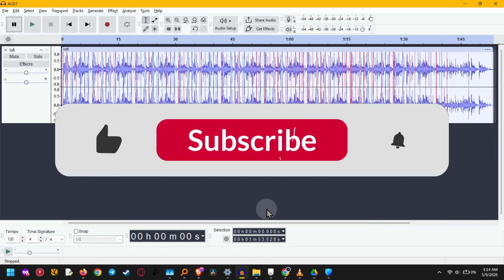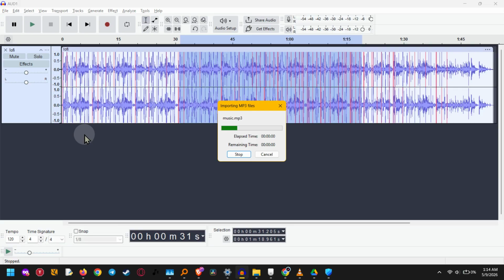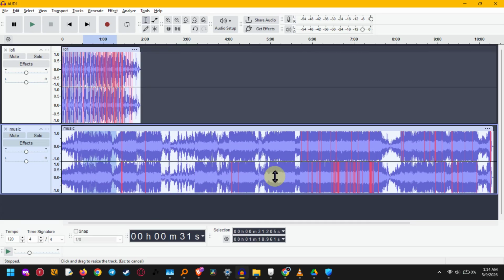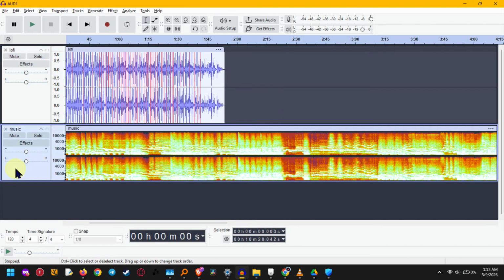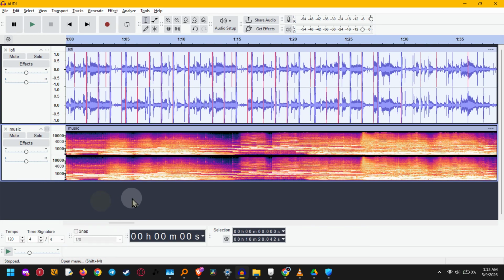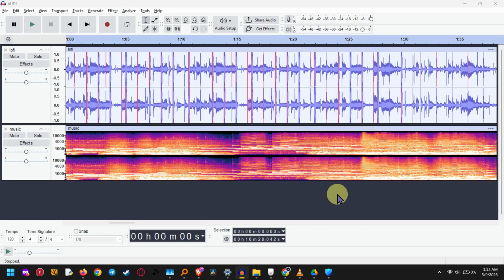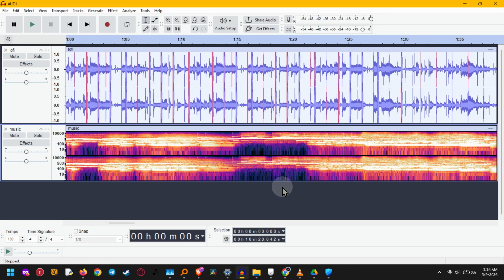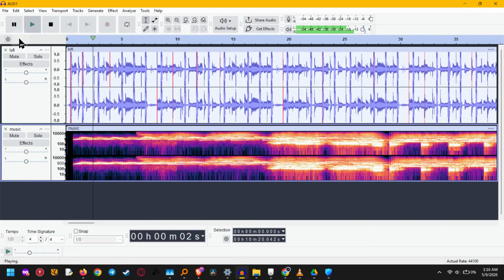How To Use Spectrogram View In Audacity (Easy Guide)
Learn how to use Spectrogram View in Audacity to visually analyze audio, spot frequencies, and adjust spectrogram settings for better sound editing.
This step-by-step tutorial shows how to import audio, switch track view, and interpret the spectrogram while playing back your file.

🕚Timestamps:
0:00 Intro
0:15 Open Audacity
0:27 Import Audio
0:45 Click Track Menu
0:57 Select Spectrogram
1:15 Adjust Settings
1:38 Play Audio
1:55 Outro

✍️What You'll Learn In This Video:
• How To Open Audacity And Import Audio Files
• How To Switch A Track To Spectrogram View
• How To Adjust Spectrogram Settings For Better Detail
• How To Interpret Frequencies While Playing Audio
• How To Use Spectrogram View For Audio Analysis

💡Pro Tips:
• Use Spectrogram View To Spot Noise, Hums, And Unwanted Artifacts
• Adjust The Frequency Range Based On Whether You’re Working With Voice Or Music
• Increase Window Size For A Smoother Visual Display
• Compare Waveform And Spectrogram Views For Better Editing Decisions
• Experiment With Color Settings To Make Frequency Patterns Easier To Read